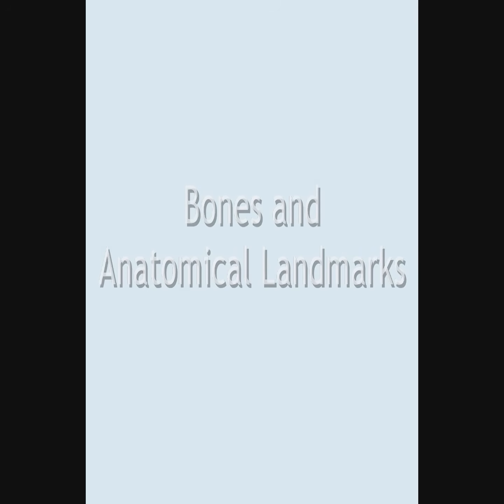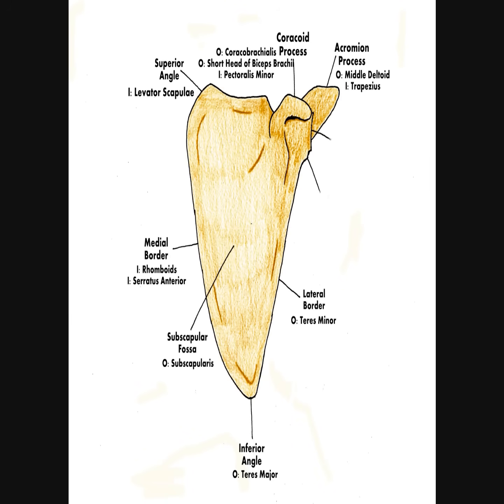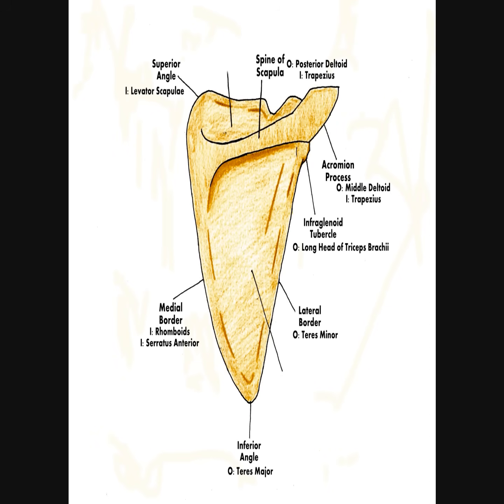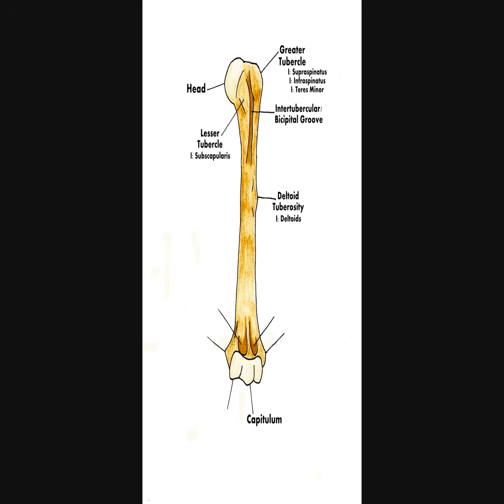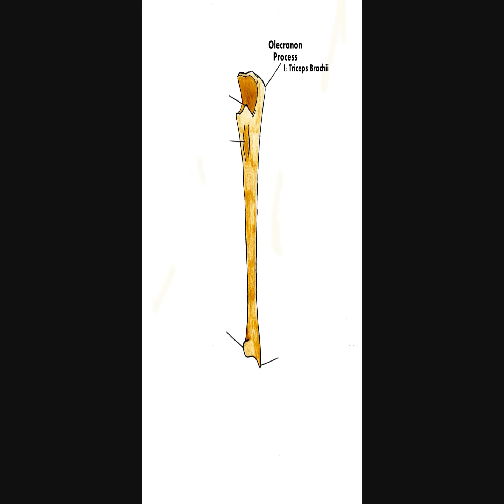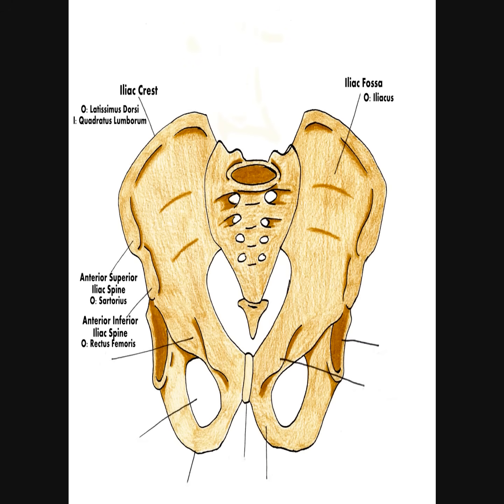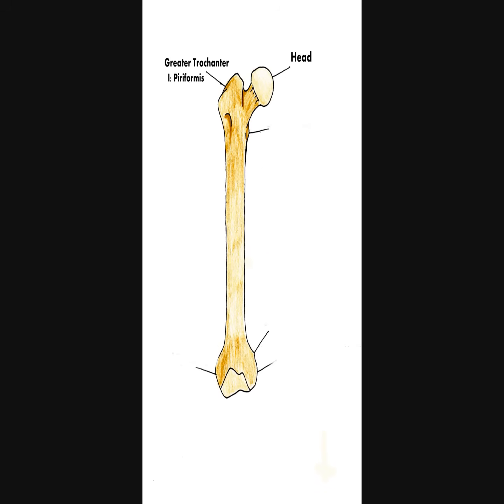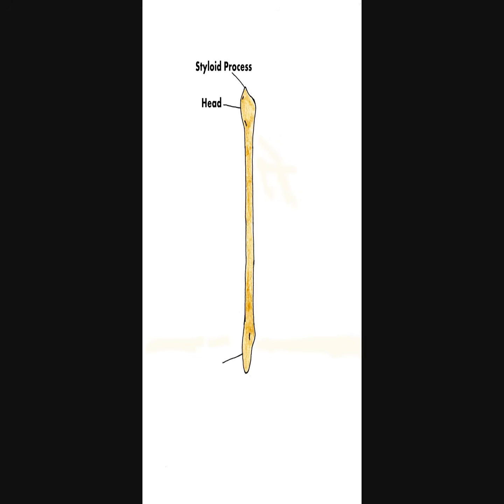Massage Test Prep - Bones and Anatomical Landmarks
Order the brand new 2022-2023 edition of the MBLEx Test Prep study guide